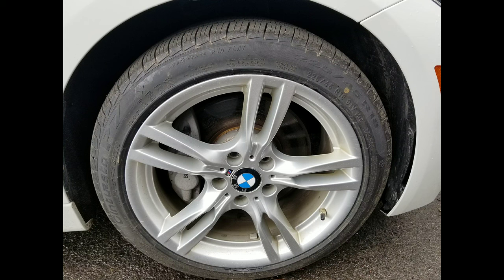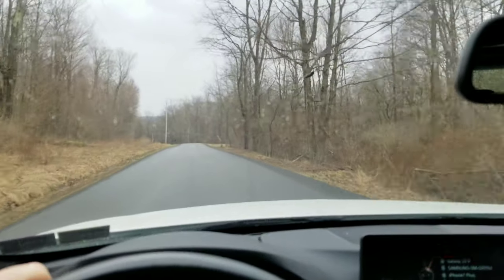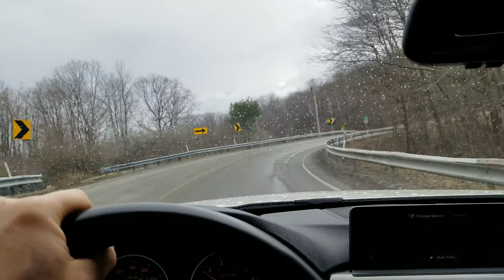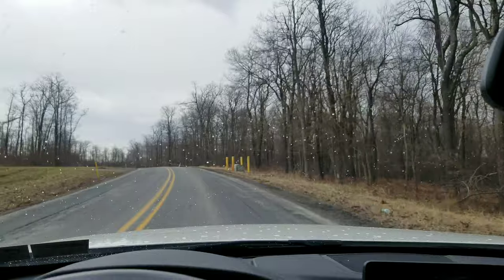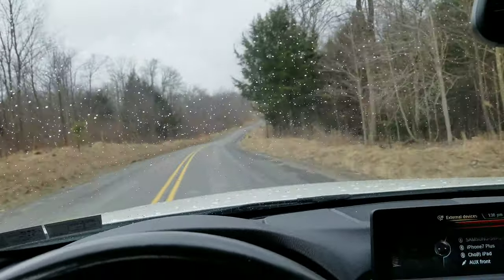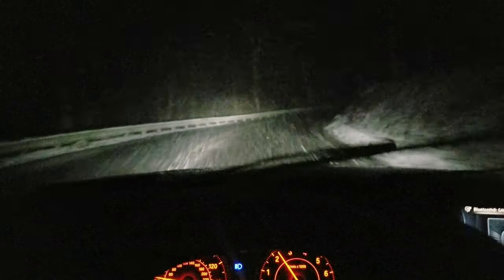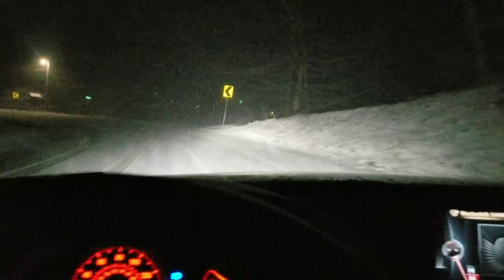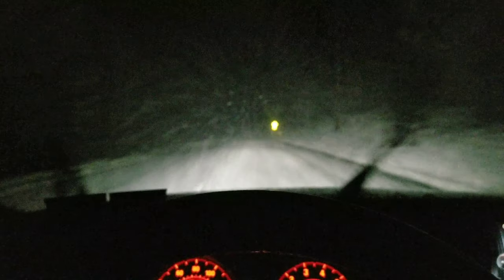Pirelli Cinturato P7 a real review ¿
Pirelli Cinturato P7 a real review and opinion on this tire